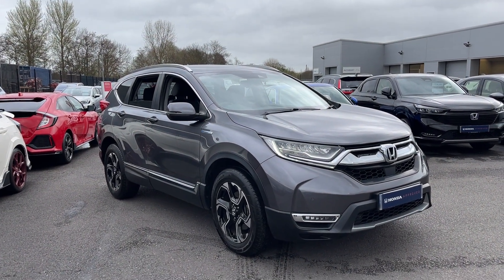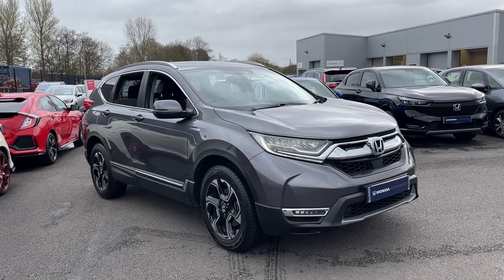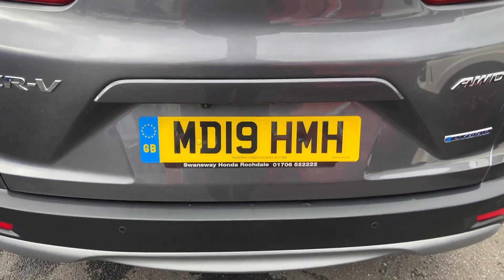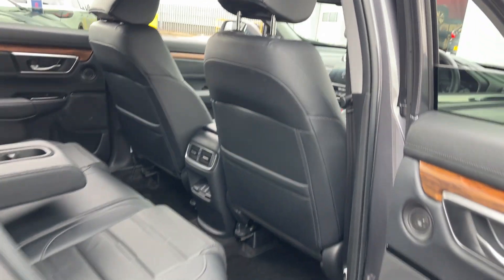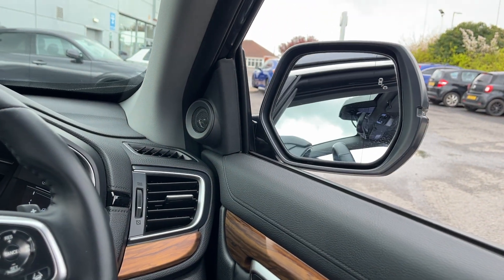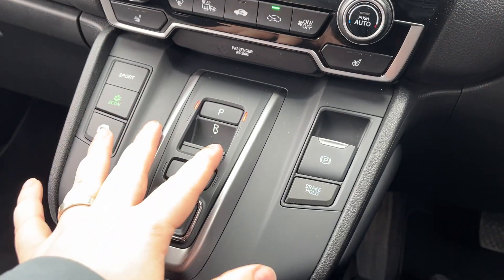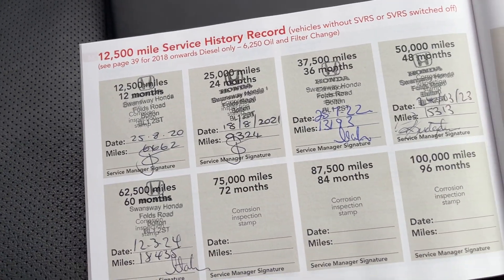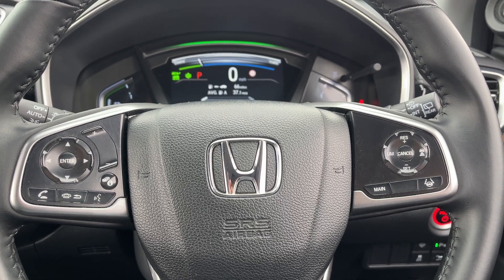Honda CR-V 2.0 h i-MMD SR eCVT 4WD Euro 6 (s/s) 5dr | Southport Honda